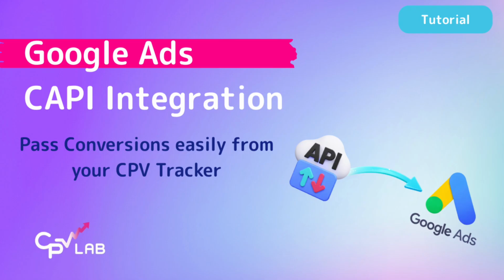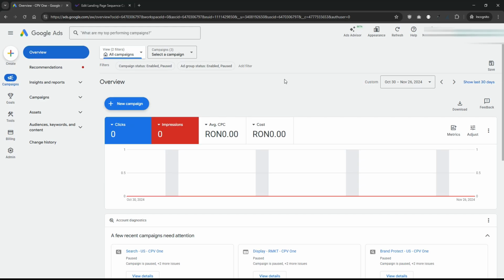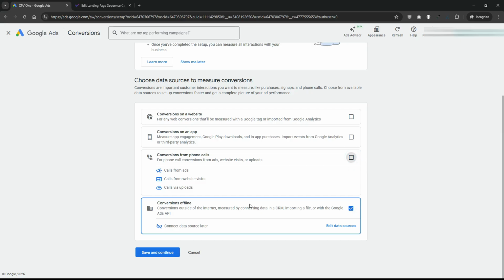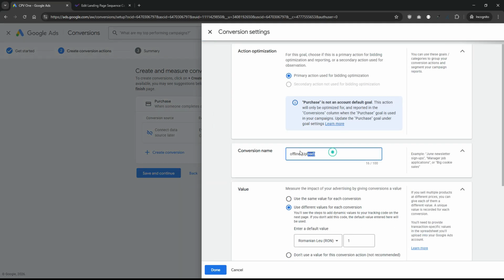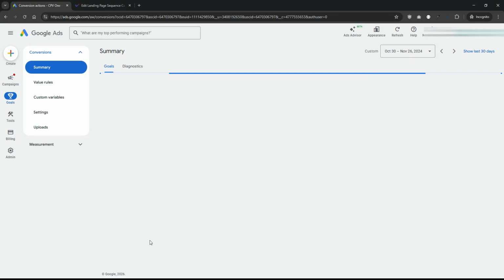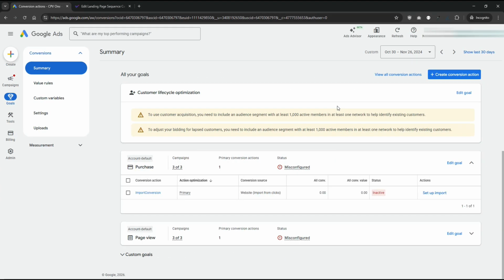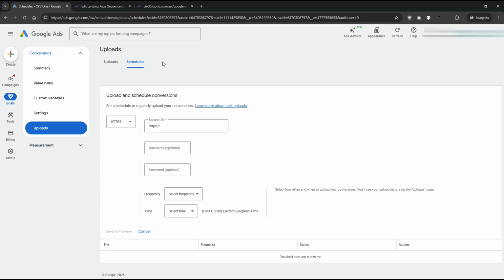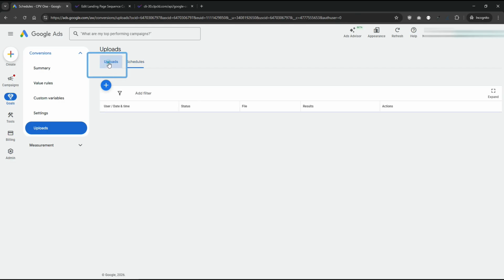How to Pass Conversions to Google Ads (CAPI/API)— Optimize Campaigns the Right Way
UPDATE: Google Ads changed the offline conversion import process for most new accounts. If the CSV import option is no longer available in your account, watch the updated tutorial

If your account still has the current import, the method in this video still works for you.

In this tutorial you will learn how to send conversions from your tracker to Google Ads automatically using the CPV Lab | CPV One integration.

This setup allows Google’s algorithm to understand which users actually convert and optimize your campaigns for better traffic quality and lower CPA.

Without sending conversion data back, Google Ads optimizes only for clicks — not for buyers.
With this integration, Google starts optimizing for real customers.

In the video you will learn:

• How to enable auto-tagging in Google Ads
• How to create an Offline Conversion action
• How to connect CPV Lab with Google Ads
• How to configure the conversion upload schedule
• How Google uses conversion data to improve targeting

Passing conversions from your tracker to the ad network is one of the most important parts of campaign optimization. When Google receives real conversion data, it can identify higher-quality users and send better traffic to your campaigns

This works for:

- Lead generation
- E-commerce
- Agencies
- Media buyers

About CPV Lab and CPV One

CPV One is a cloud-hosted conversion tracker, using similar tracking technology as CPV Lab.

If you run Facebook Ads, TikTok Ads, or Microsoft Ads, then you are in luck, because CPV Lab is also integrated with these traffic sources and more (there are 100+ traffic sources integrated in the tracker).

You can also explore the cloud-based marketing tracker at CPV One [dot] com.